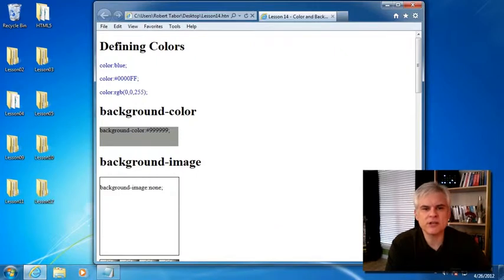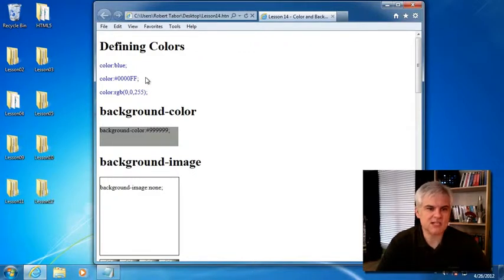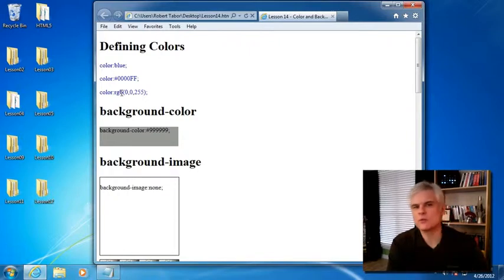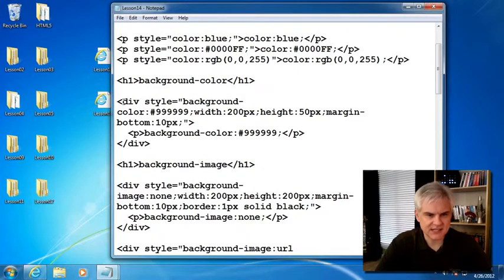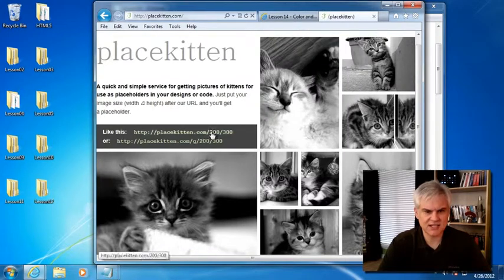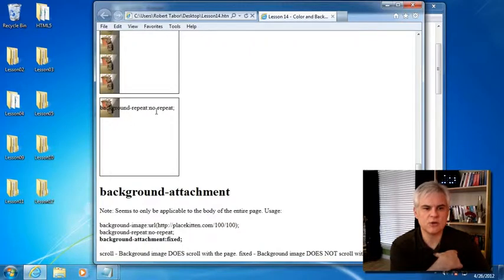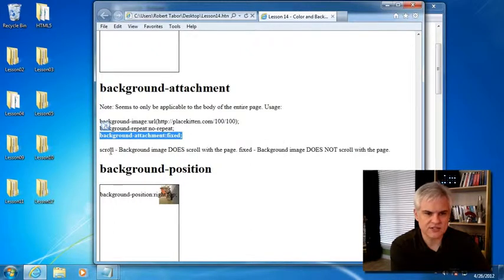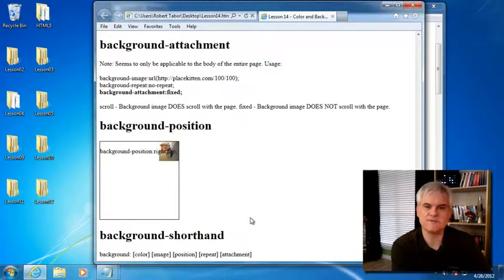14 CSS3 Color and Background Properties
You can easily modify the colors and backgrounds of various HTML5 elements using CSS3 and this lesson demonstrates how, starting with the various ways you can define a color in CSS and expanding to how to set background images with alignment, tiling, and more.